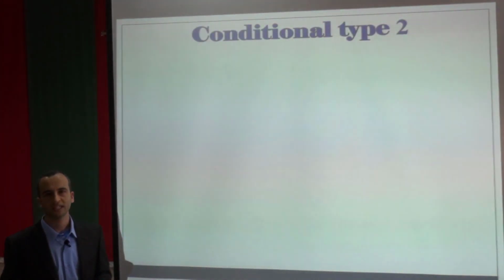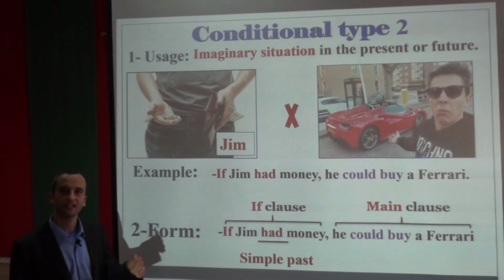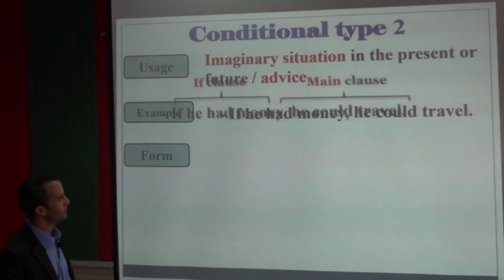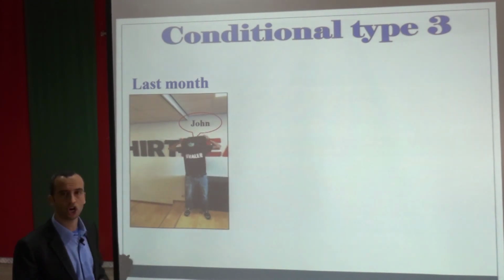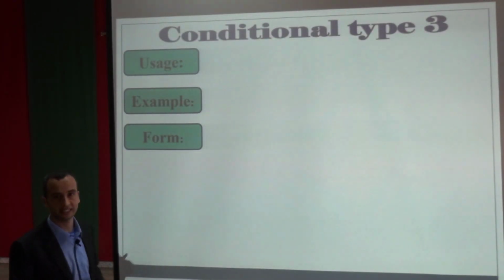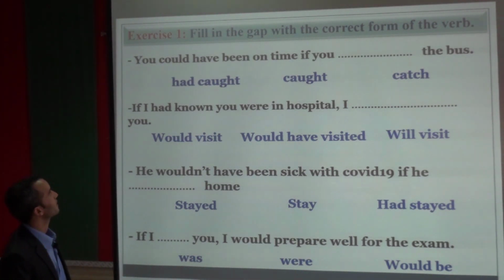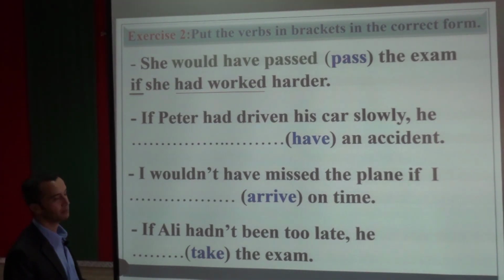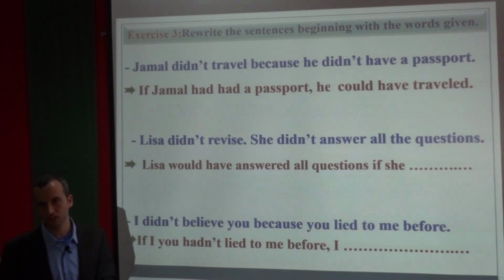2BAC Eng sem23 Conditional type3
2BAC Eng sem23 Conditional type3